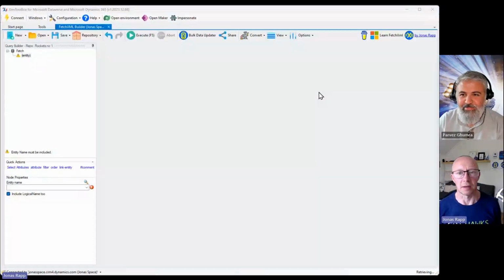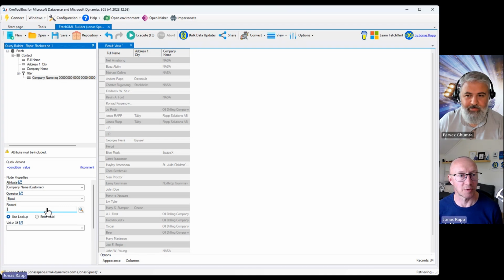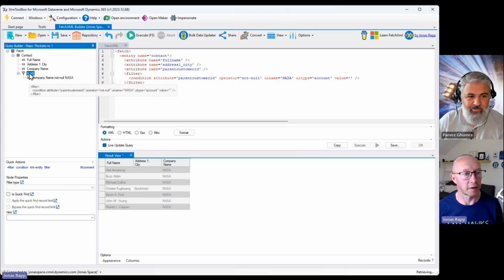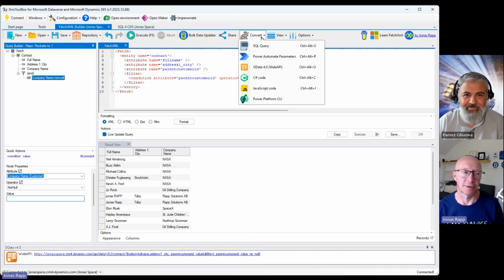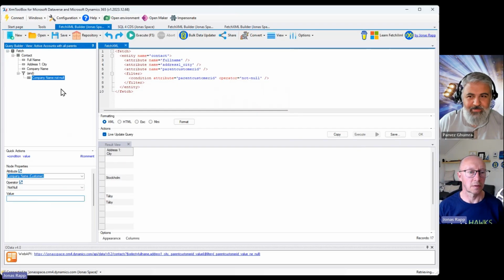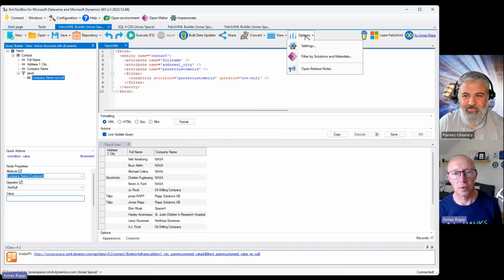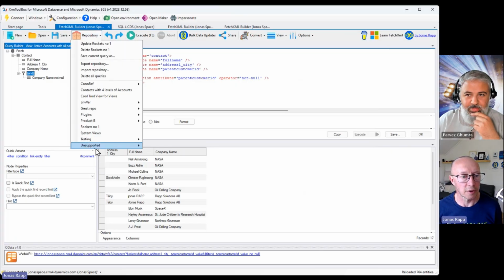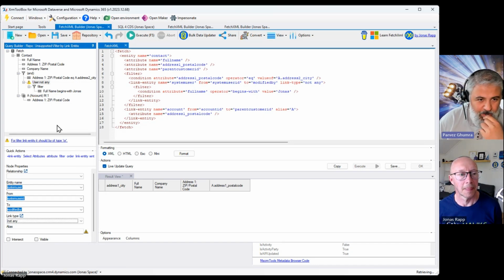Power Widgets Deep Dives - Episode 1 - FetchXML Builder with Jonas Rapp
FetchXML Builder is one of the most popular tools in the XrmToolBox, used by countless developers, architects, consultants and administrators of the Power Platform. In this deep dive, Jonas shares a detailed demo of the tool as well as talking us through some of his thought processes in designing,  building and maintaining the tool over the years.